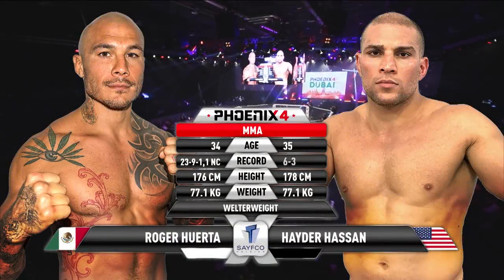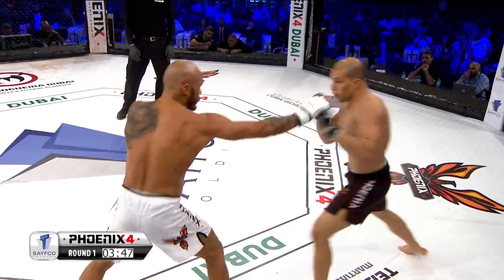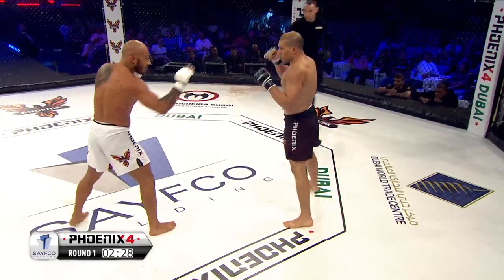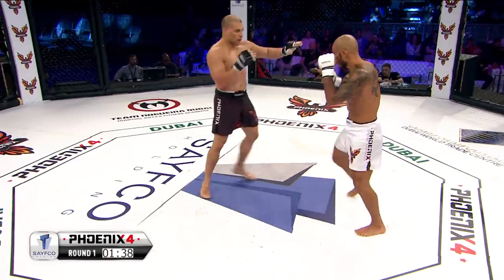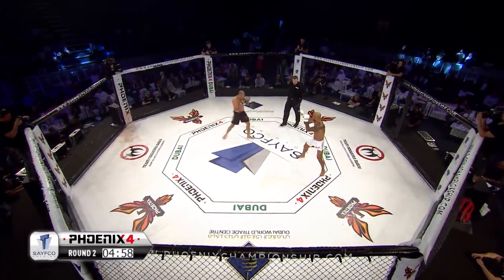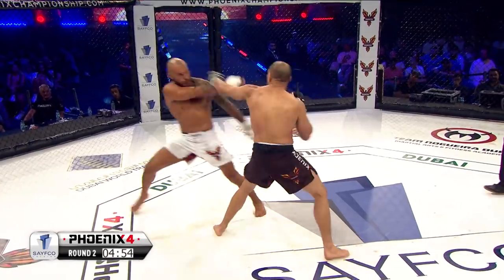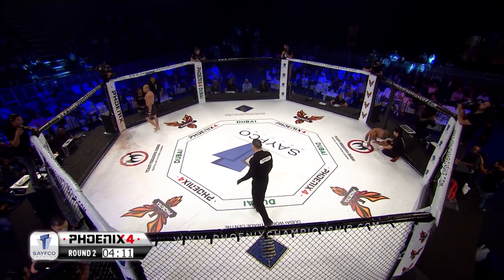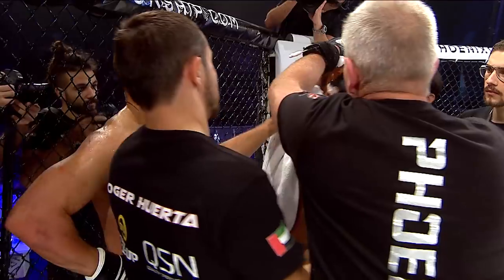Roger Huerta vs Hayder Hassan Full Fight (MMA) | Phoenix 4 Dubai | December 22nd 2017.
Hayder is disqualified as he strikes powerful elbows to the back of Roger's head, opening up a nasty cut!